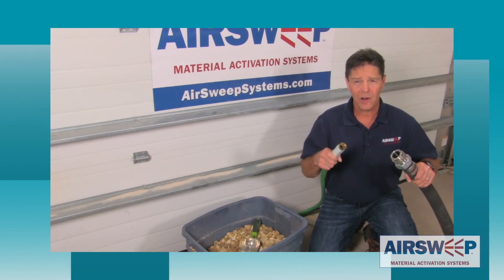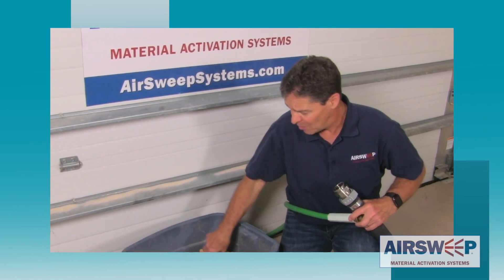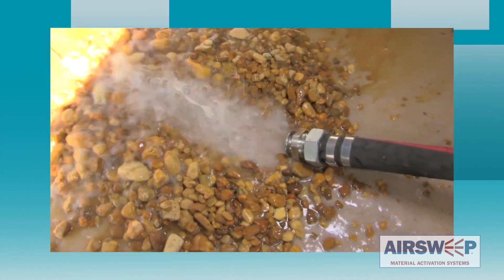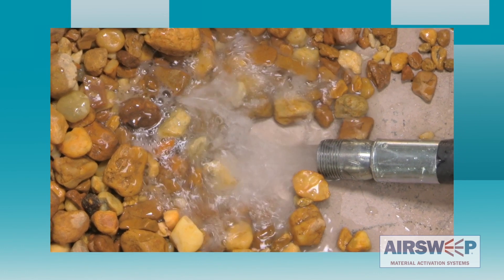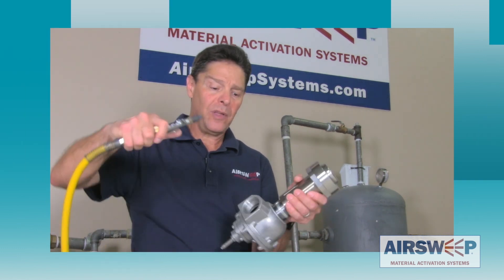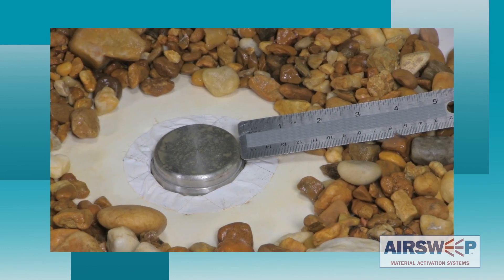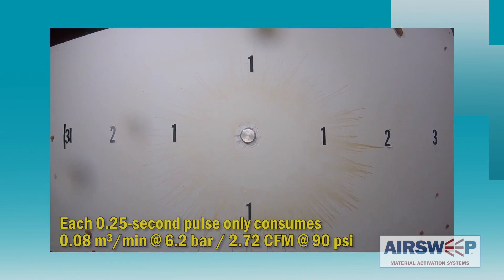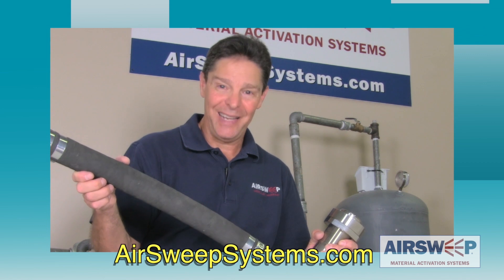Power Of Large Compressed Air | ASK THE AIRSWEEP GUY - TURN UP THE VOLUME!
Watch the Airsweep Guy demonstrate how large compressed air volume, delivered in little bursts, gives the Airsweep system power to get the toughest materials flowing fast.

The AirSweep® Material Activation System eliminates bridging, ratholes and buildup, providing a first-in, first-out, on-demand material flow.

Each AirSweep nozzle directs a high-pressure, high-volume 360° burst of compressed air or inert gas along the inside walls of process equipment or vessels, breaking friction to lift and sweep stalled material back into the flow stream. Easy retrofit to any vessel. USDA-accepted, food-grade and industrial models available for virtually any material and application.

The AirSweep System provides material flow solutions for powder/bulk processes in industries such as agriculture, chemical, feed & grain, food processing, mining and metals, paper & pulp, pharmaceutical processing and more.

Manufactured in the USA. AirSweep® is a division of Control Concepts, Inc.